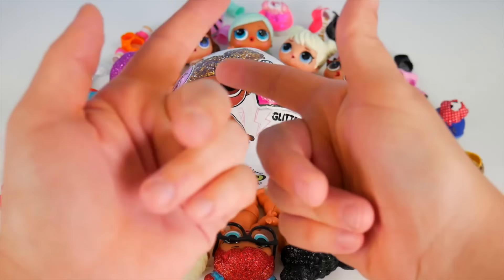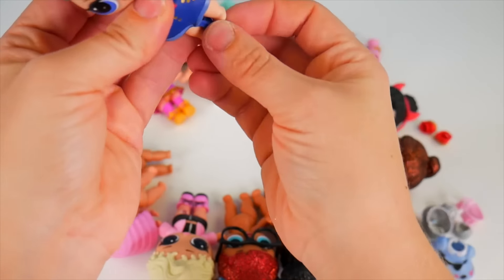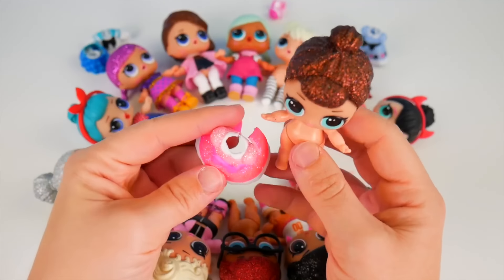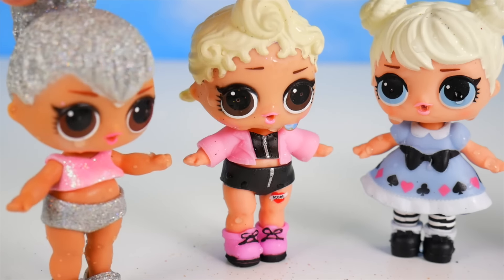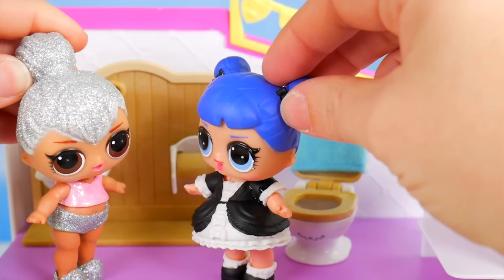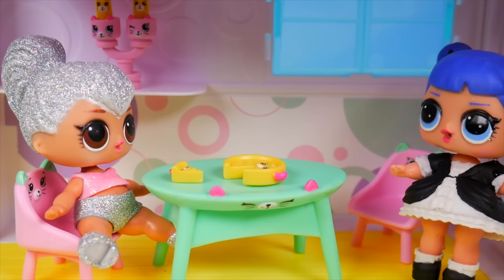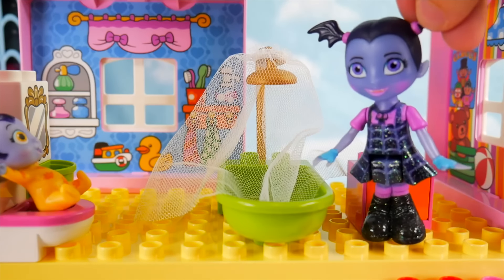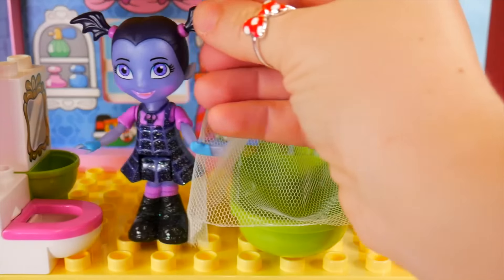LOL Surprise Dolls Dress Up for Lil Sisters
LOL Surprise Dolls Lil Sisters